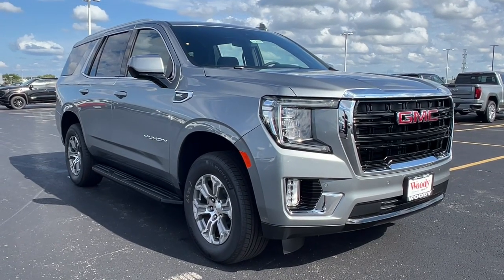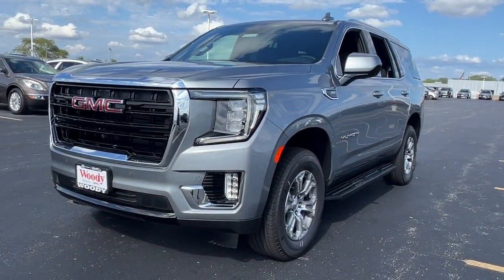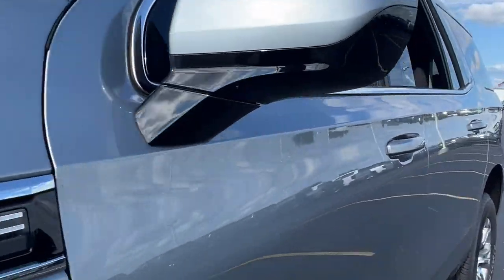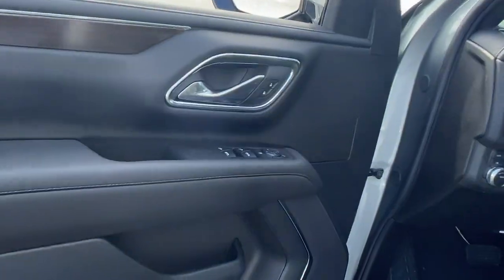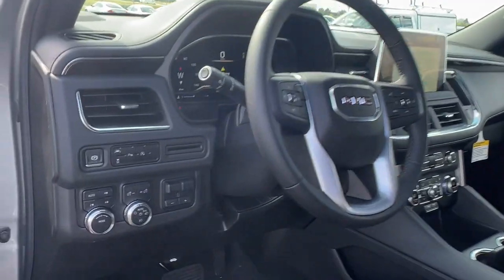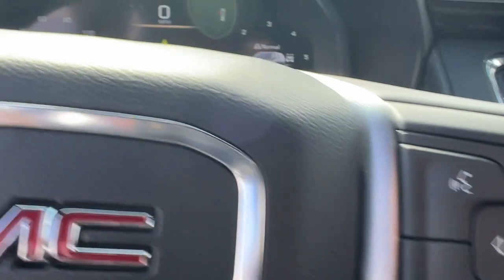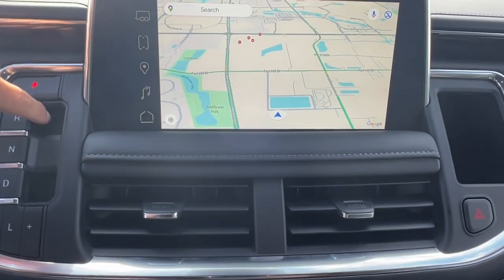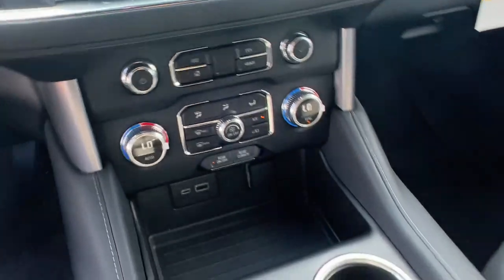2024 GMC Yukon SLE Naperville, Plainfield, Aurora, Oswego, Chicago IL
New 2024 GMC Yukon SLE available at Woody Buick located in 1585 W Ogden Ave, Naperville, IL, 60540.
Stock#: G12628 - VIN#: 1GKS2AKD2RR331300

Introducing the   2024  GMC Yukon. Enjoy a view of this sleekly styled GMC Yukon, the large SUV that prioritizes passenger comfort and security while providing the brawn for heavy towing. The following are some of this vehicles highlighted options: Apple Carplay®/Android Auto®, Navigation System, Keyless Entry, Satellite Radio, Back-Up Camera, Power Passenger Seat, Heated Mirrors, Fog Lamps, Electronic Stability Control, Aluminum Wheels. Spacious comfort blends with serious capability in this remarkable Yukon. See for yourself when you take it out for a test drive. Our professional staff looks forward to giving you excellent service!